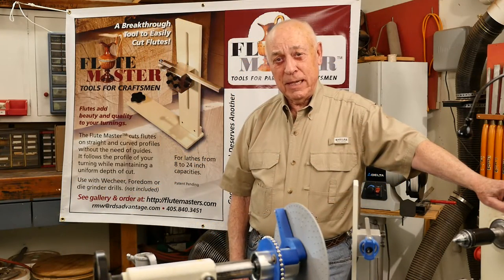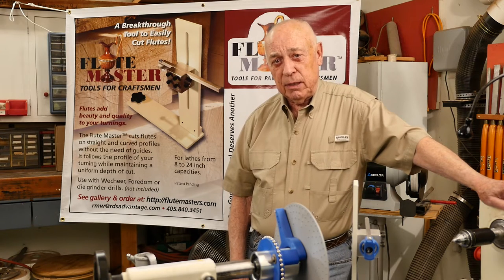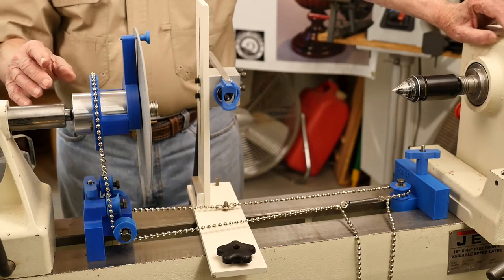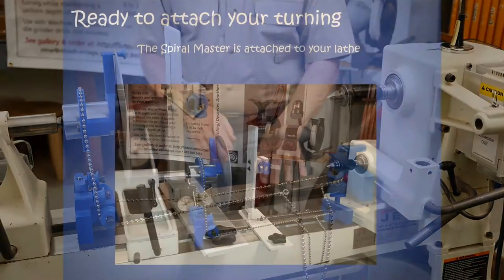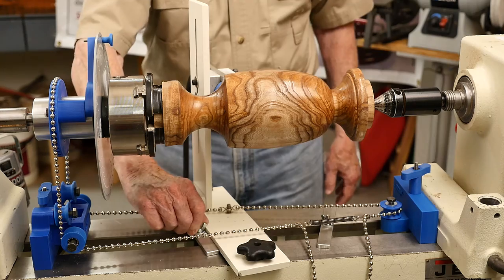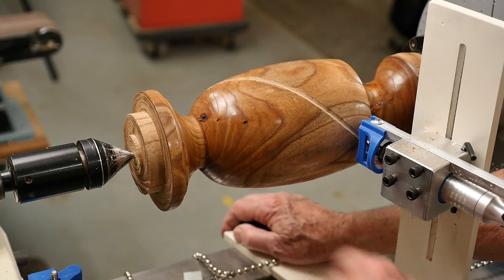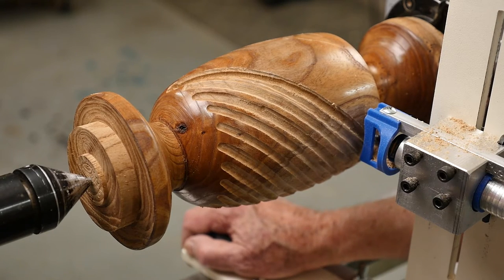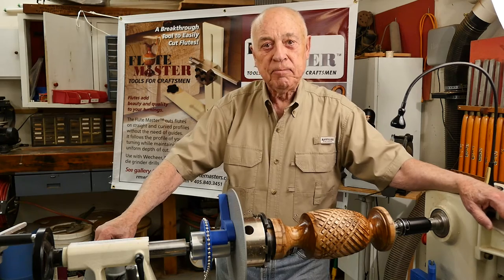Spiral Master MOV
Demonstration of the Spiral Master woodturning tool